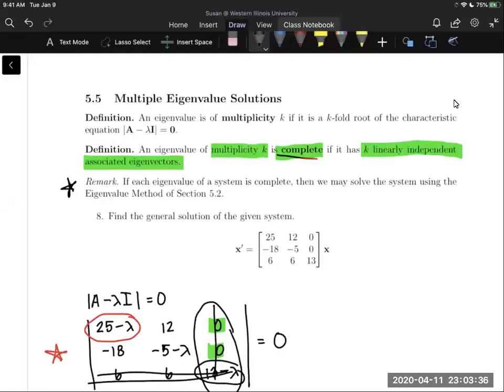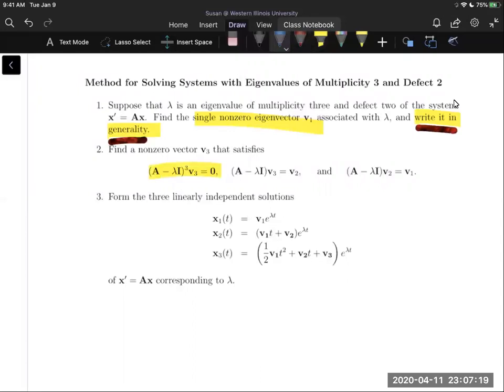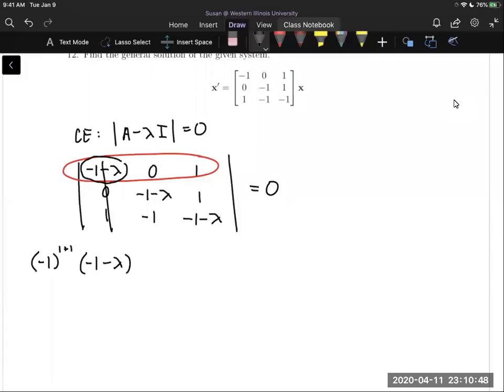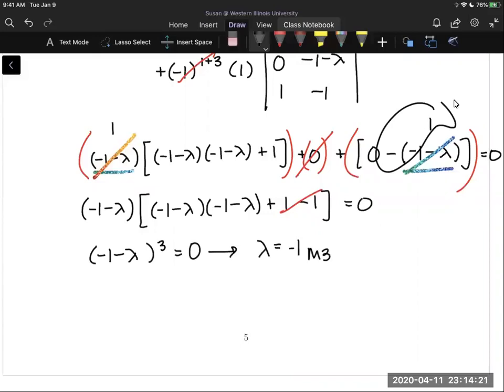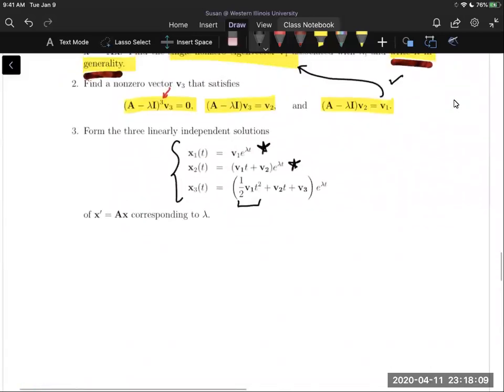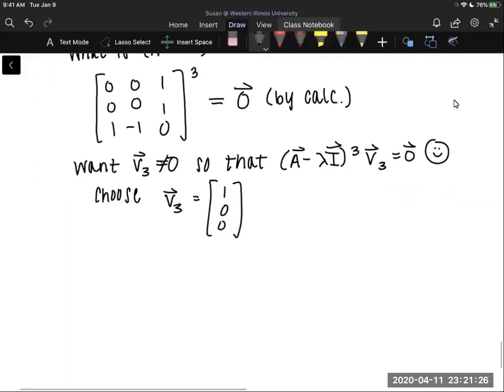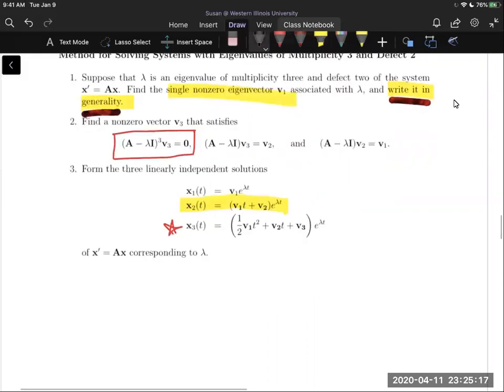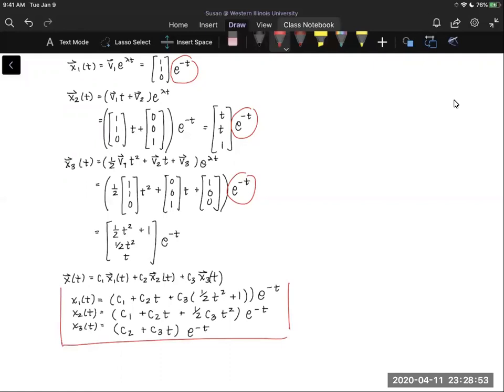Multiple Eigenvalue Solutions, Part II